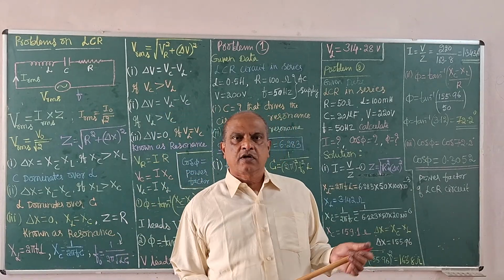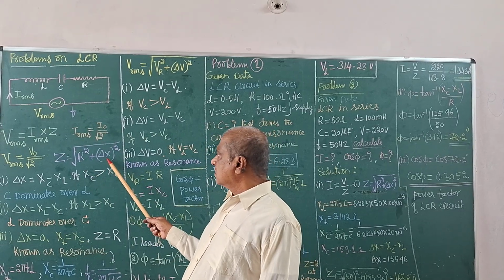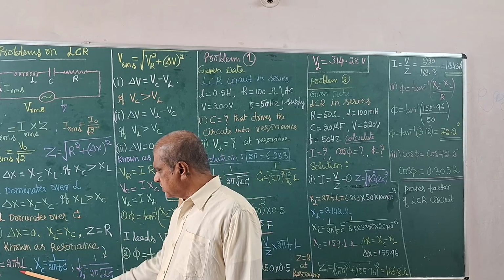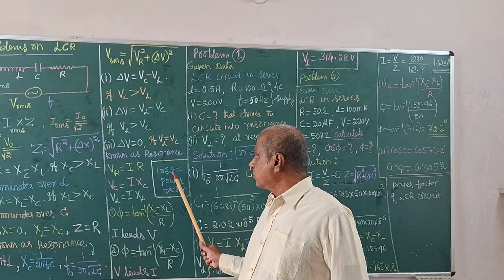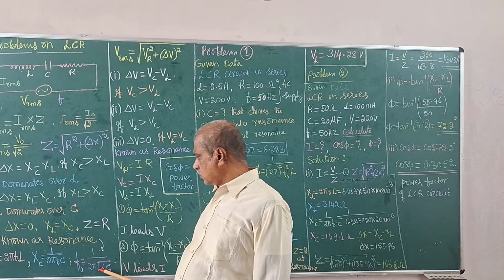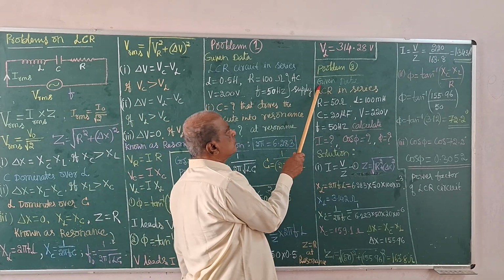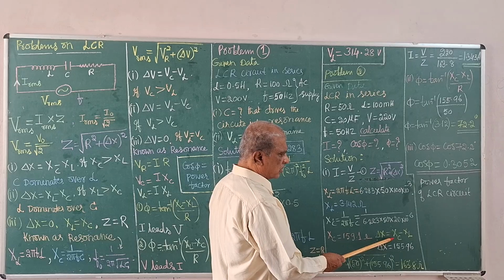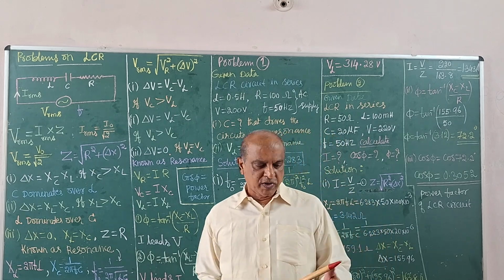Class 12 physics, Alternating current, problems on LCR part A,by Muralidhara M